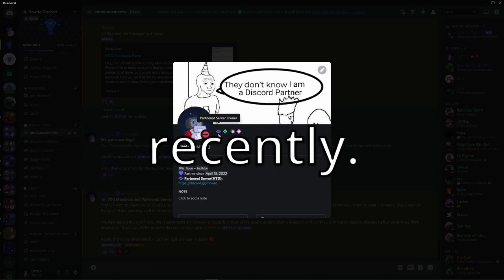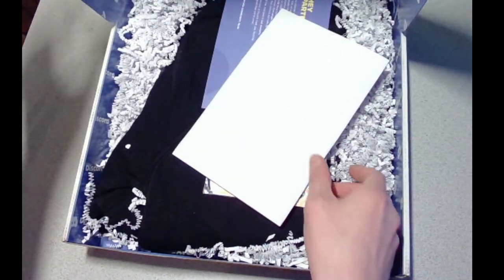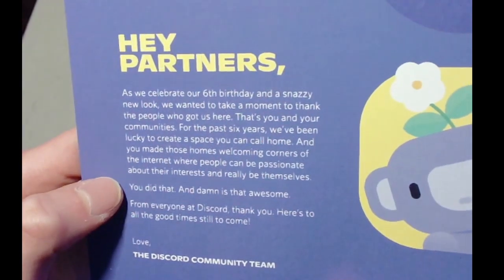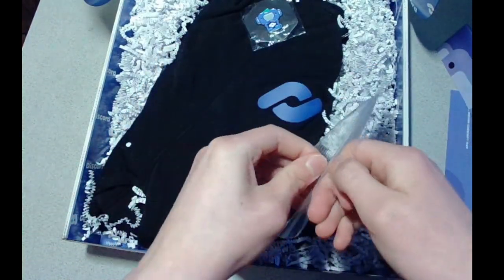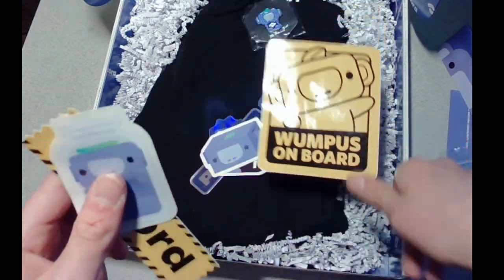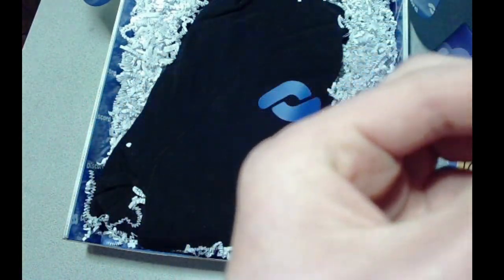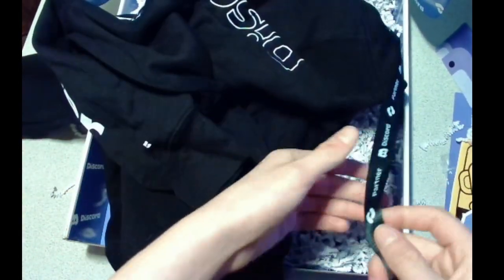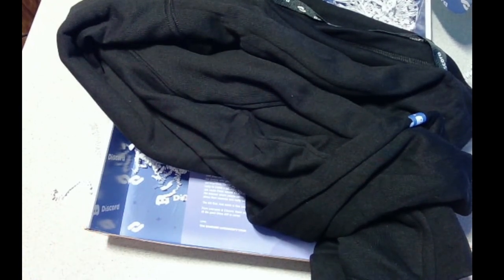Discord Partner Hoodie Unboxing!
Update: I no longer have partner, but the server is still up and running and still a really good place!

Today I get to open a super fun package from Discord! As most of you know, I became a Discord partner a few weeks ago from my server "How to Discord". This was one of my big goals and I am so happy I was able to become a Discord Partner!